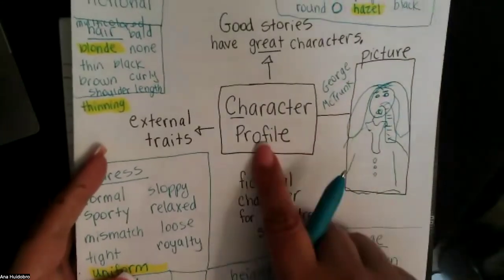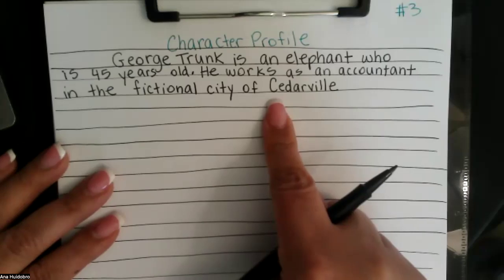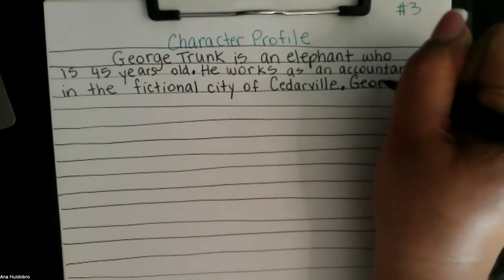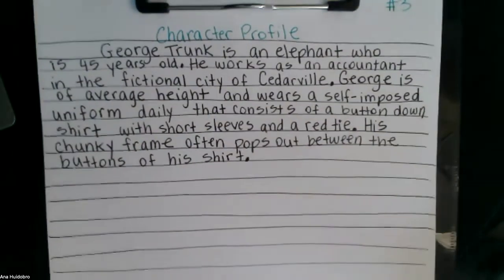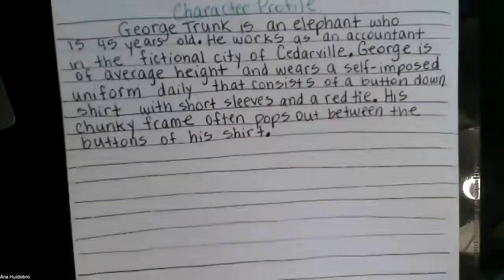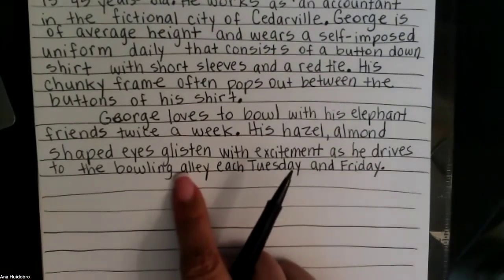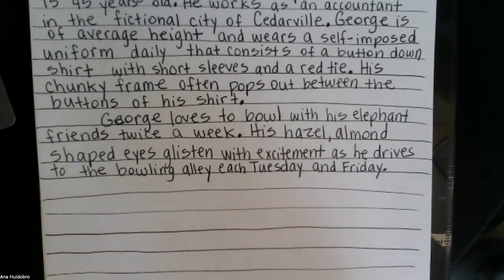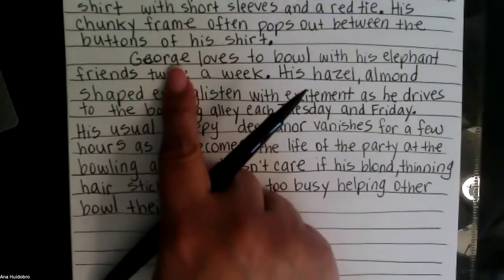Intermediate - Character Profile Part III